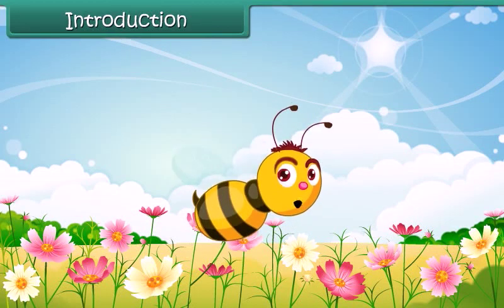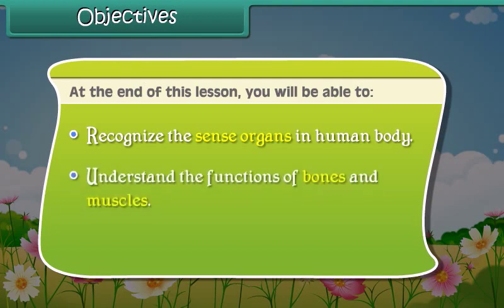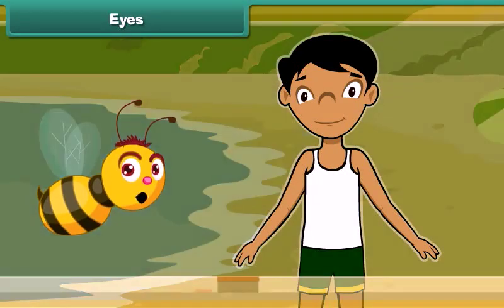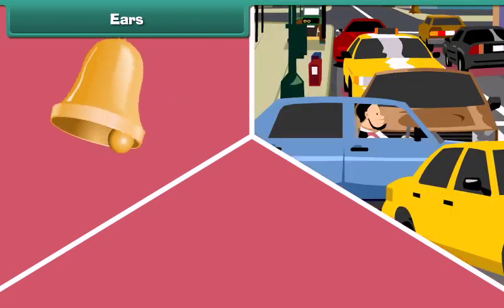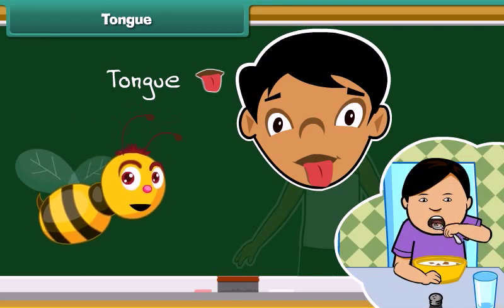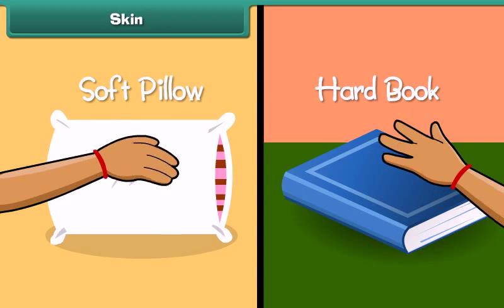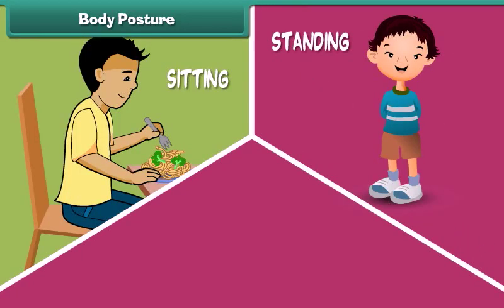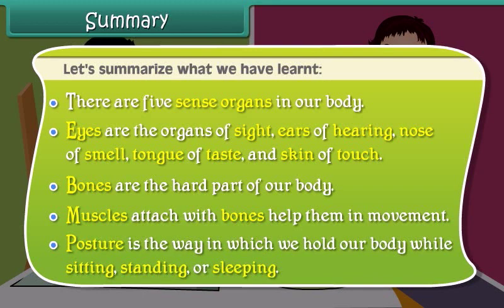Human Body Class 2 | EVS | (In English)